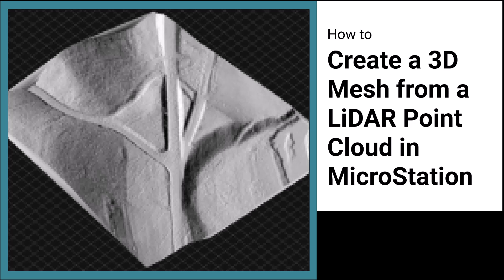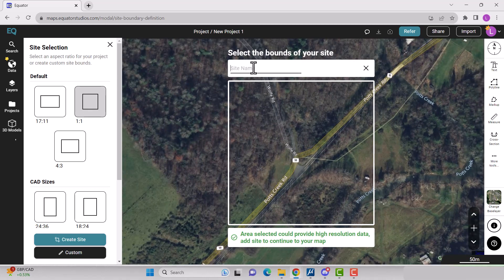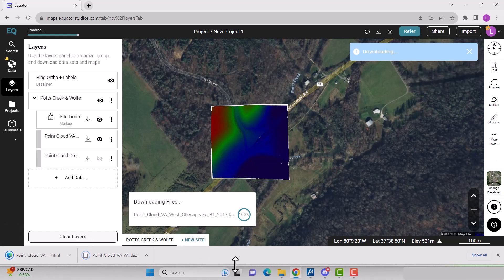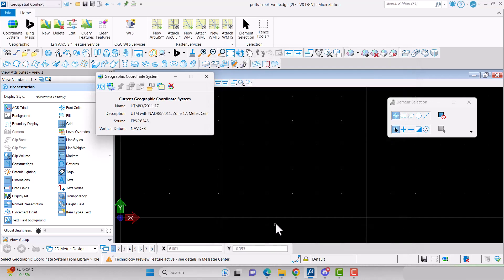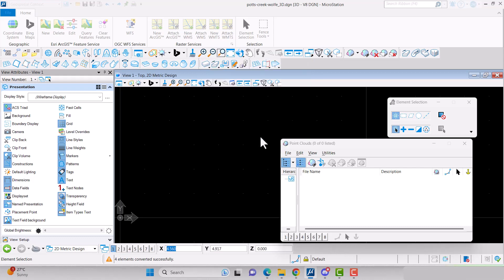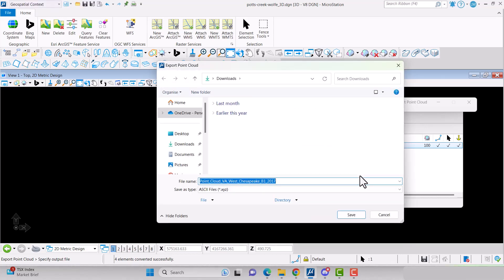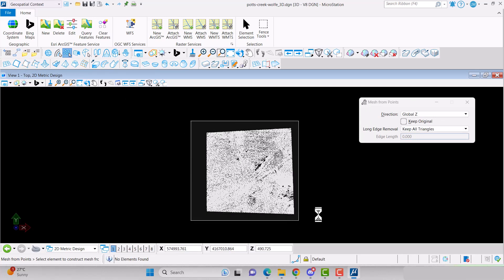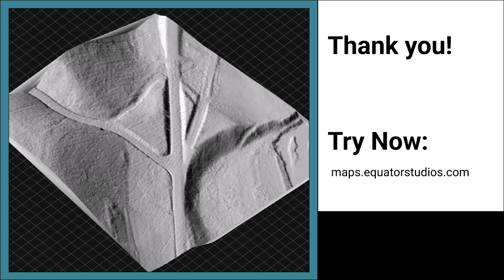How to Create a 3D Mesh Surface from a LiDAR Point Cloud (.laz) in MicroStation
Discover how to export a LiDAR-derived point clouds as a .laz files from the Equator platform, import it into Bentley MicroStation, and create a 3D mesh surface. Equator has an extensive collection of the latest LiDAR data available, so you can download your data and get started on your project immediately.

Dataset used in Equator is a QL1 dataset from the USGS 3DEP Elevation Program.

Skills demonstrated in this video include:
In Equator: creating a new site, generating LiDAR point clouds, exporting .laz files
In MicroStation: importing point clouds, creating .xyz files from .laz files, creating mesh from points, changing mesh viewing attributes

00:00 - Intro
00:16 - Search for Your Project Site in Equator
00:38 - Create Project Site in Equator
00:57 - Generate Point Cloud in Equator
01:21 - Download Point Cloud .laz from Equator
01:40 - Create .dgn in MicroStation
01:54 - Set Coordinate System in MicroStation
02:33 - Create a 3D File in MicroStation
03:00 - Attach Point Cloud to .dgn File
03:53 - Convert .pod to .xyz in MicroStation
04:22 - Import ASCII File into MicroStation
04:50 - Create 3D Mesh from Point Cloud in MicroStation
05:08 - Change Viewing Attributes in MicroStation
05:31 - Create Thematic Map based on Elevation in MicroStation